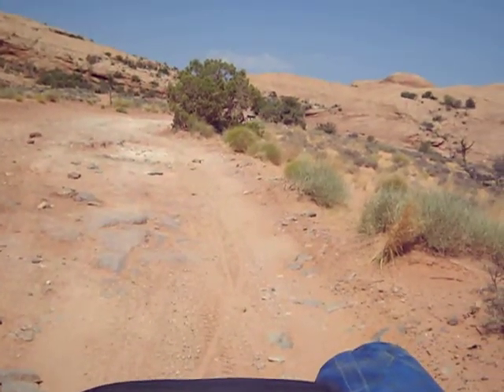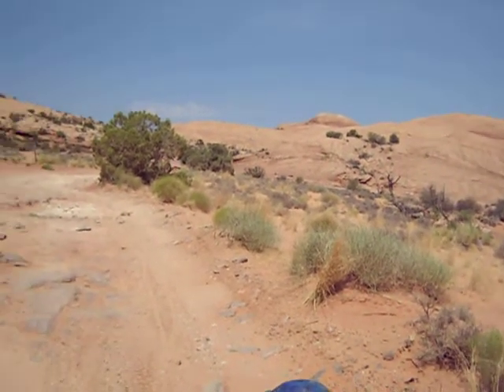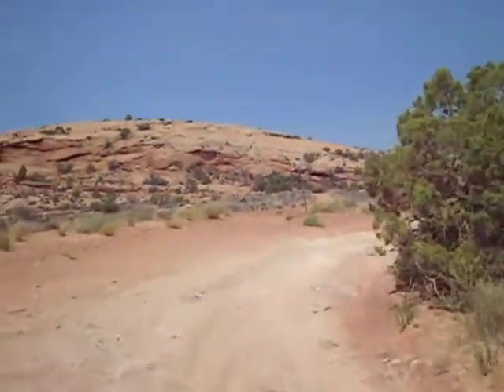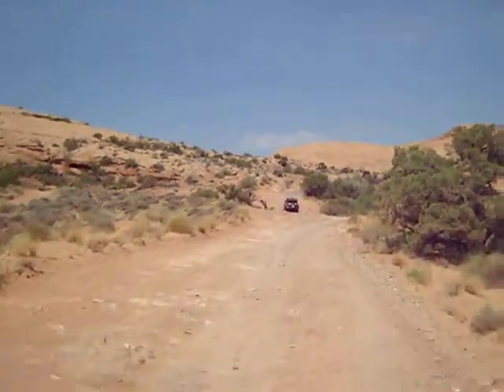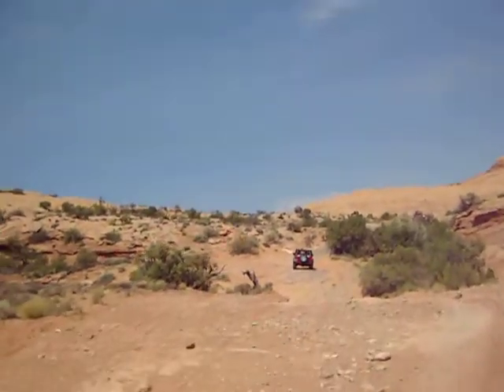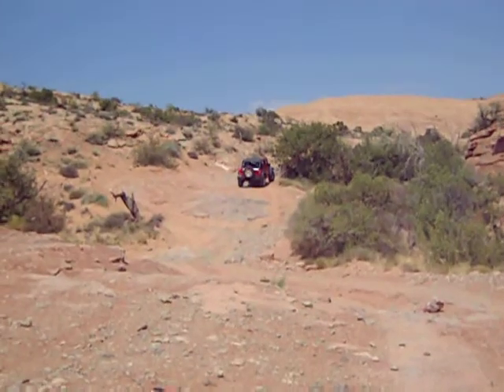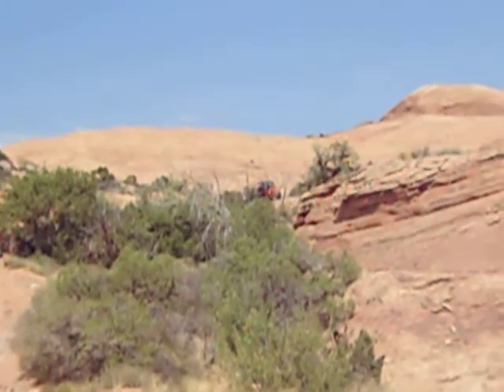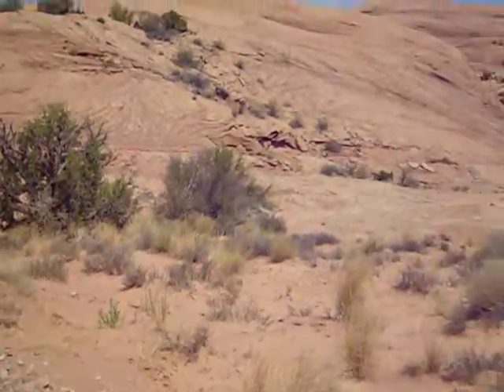B 476 Posion Spider trail, Moab, Utah, Nyroc, Honda, 2009 Rancher 420 AT EPS, 4x4, ATV OHV